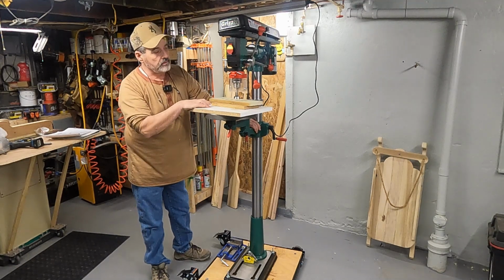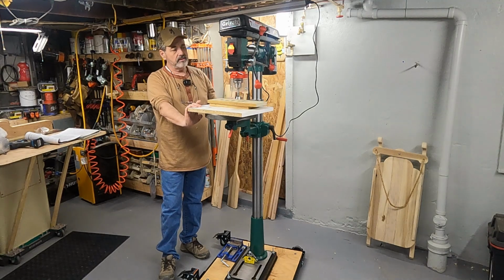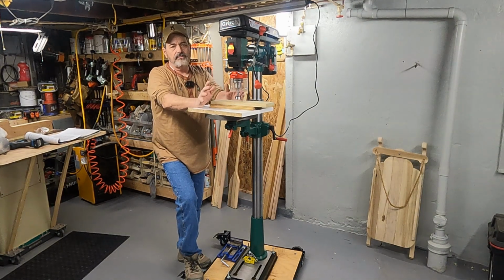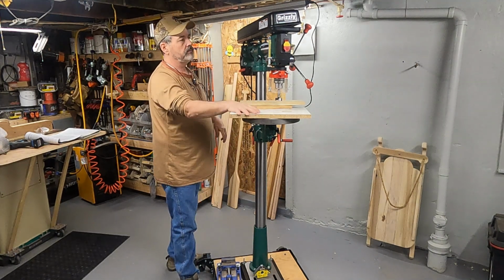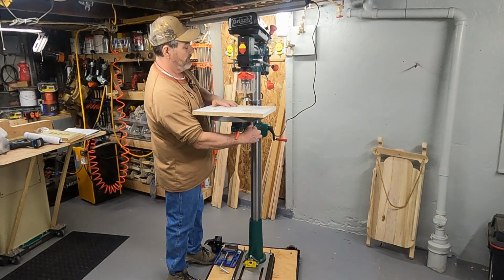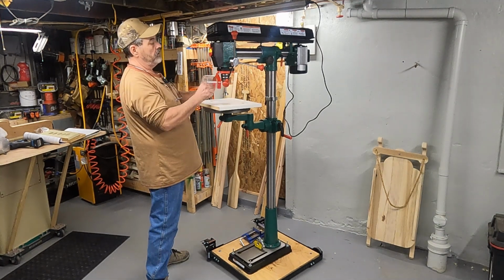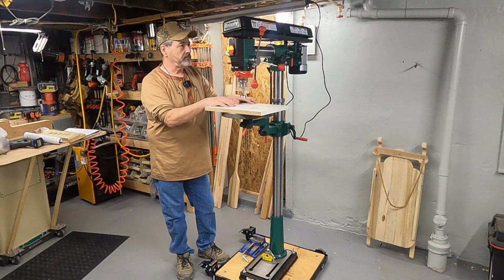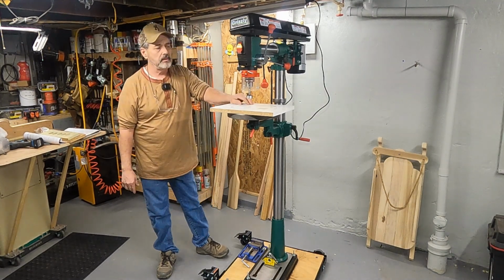Why Choose Grizzly G7946 5-Speed Radial Drill Press?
In this video, we explore the Grizzly G7946 drill press, an exceptional tool for anyone looking to start a woodworking business. We will discuss its features, benefits, and how it can enhance your woodworking projects. Whether you are a beginner or an experienced woodworker,